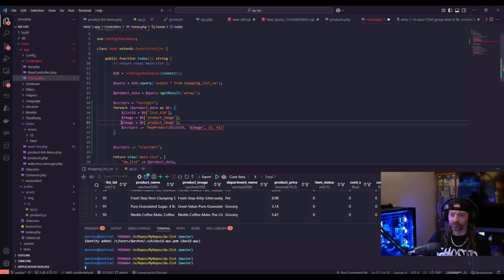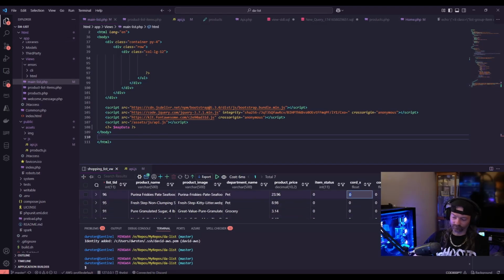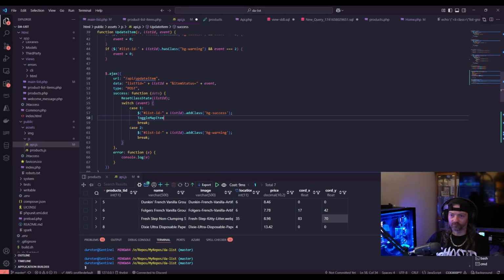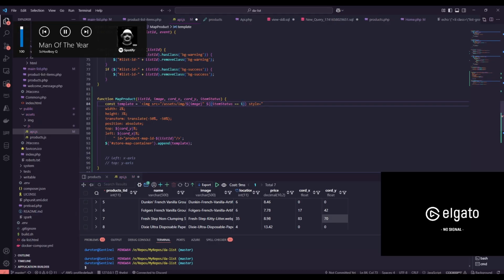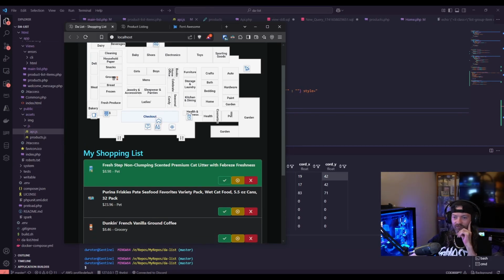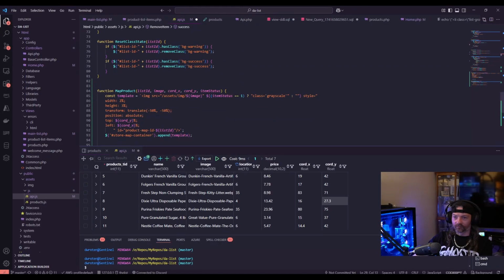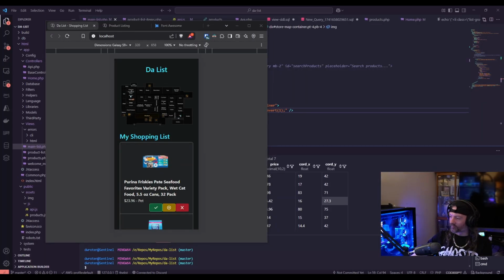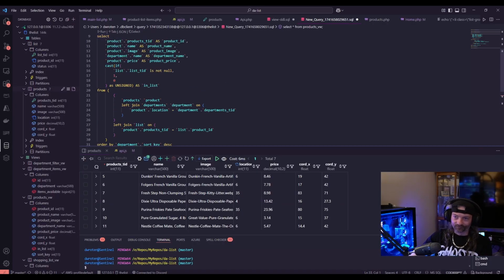Just for Fun: Building a Responsive Product Placement Grid for a Store Map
Originally Streamed on Twitch: 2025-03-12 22:22:02